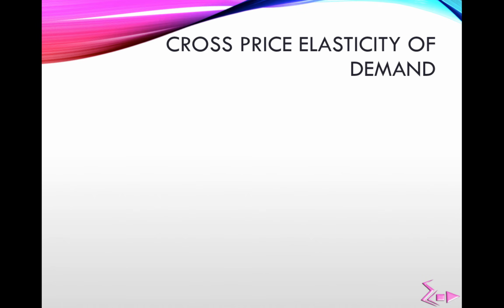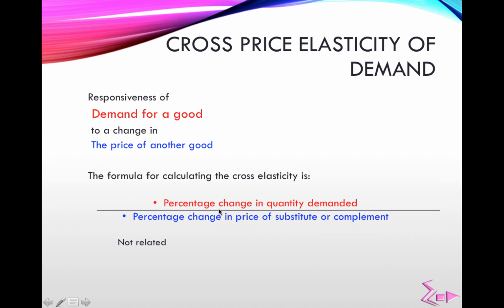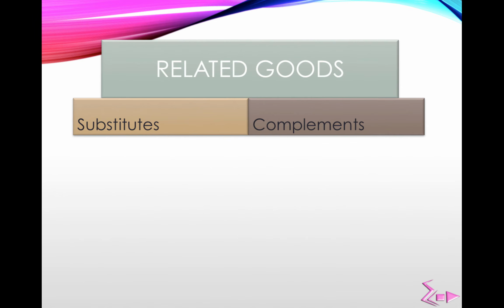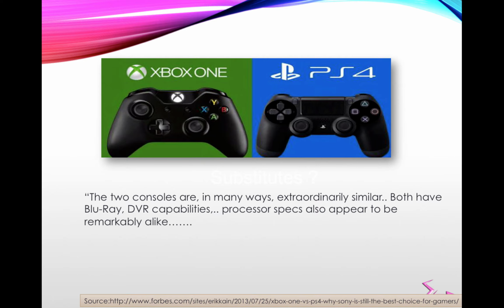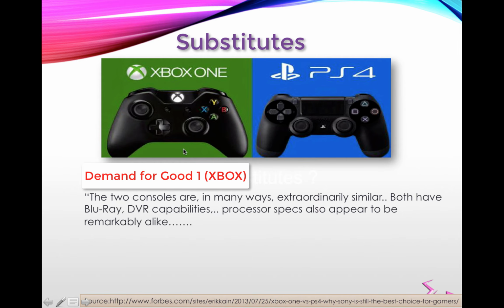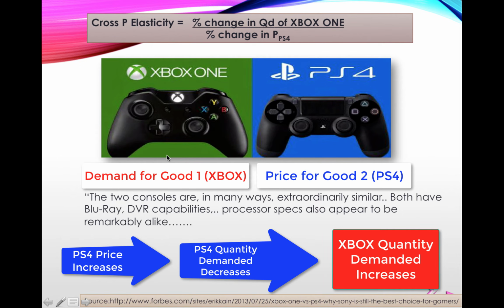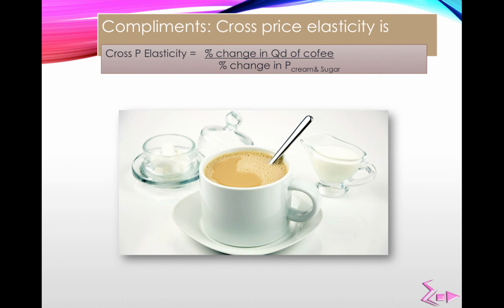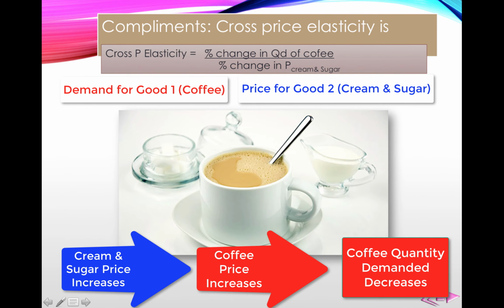Cross Price Elasticity of Demand | Substitutes and Complementary goods Explained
Learn how to calculate and interpret cross-price elasticity of demand in this microeconomics lecture. This video explains how the demand for one good shifts to price changes in related goods, with clear examples of substitutes and complements to help you master this essential elasticity concept.

📌 What You'll Learn:
• Definition and formula for cross price elasticity of demand
• How to identify substitute goods using positive cross elasticity values
• How to identify complementary goods using negative cross-price elasticity values
• Real-world examples of substitutes and complements in markets
• When is cross price elasticity positive, and when is cross price elasticity coefficients negative